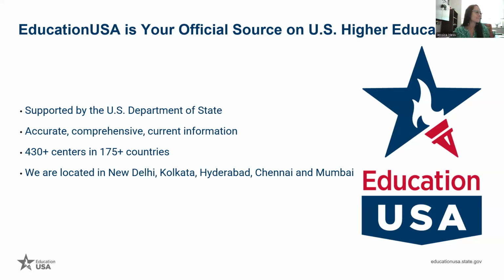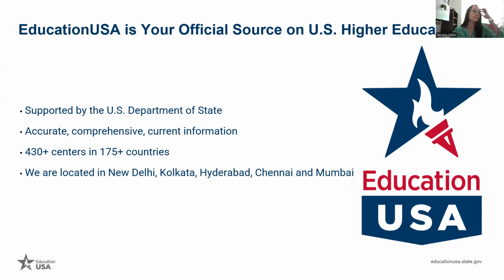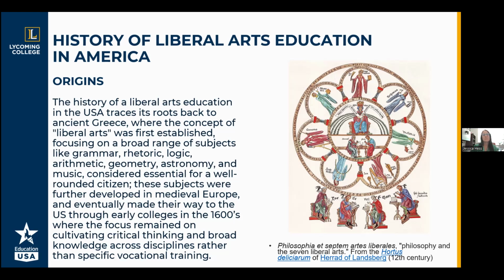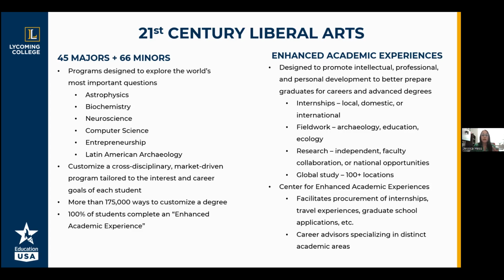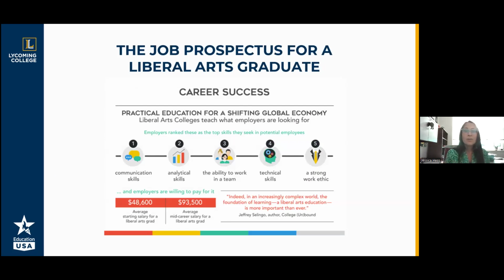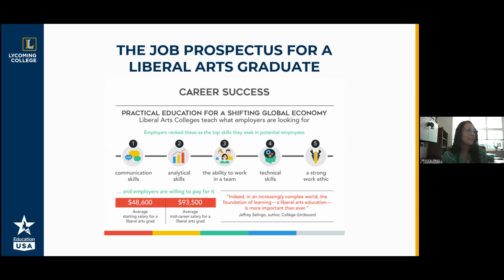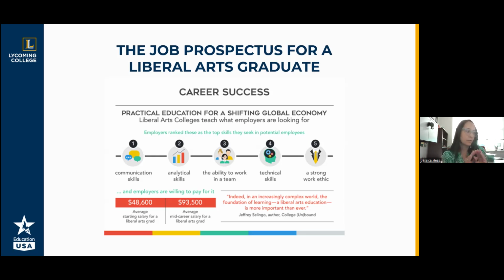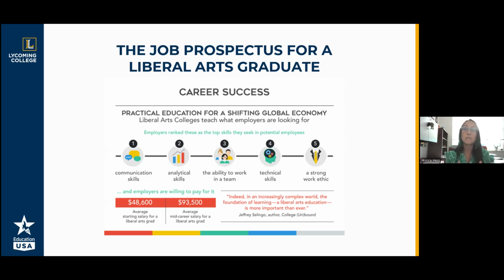From Classroom to Career:The Unique Benefits of US Liberal Arts & Science Colleges- Lycoming College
Learn how personalized learning environments, interdisciplinary studies, and a holistic approach to education prepare students for leadership and success across diverse career fields. This session will help Indian students and parents understand the difference between liberal arts colleges and comprehensive universities, and how these institutions can unlock global opportunities. The session will be presented by Jessica A. Quintana Hess, MSED, Senior Director of International & Partnership Recruitment at Lycoming College